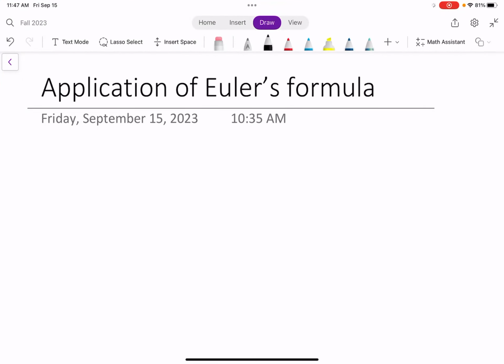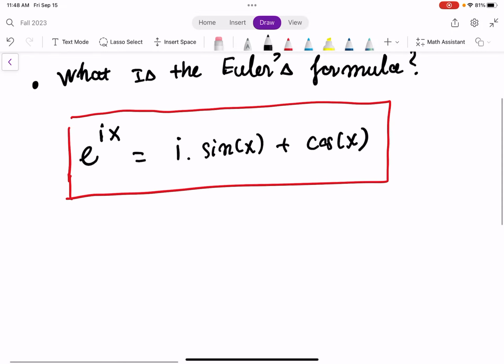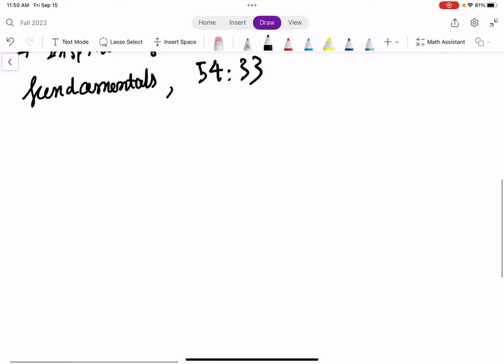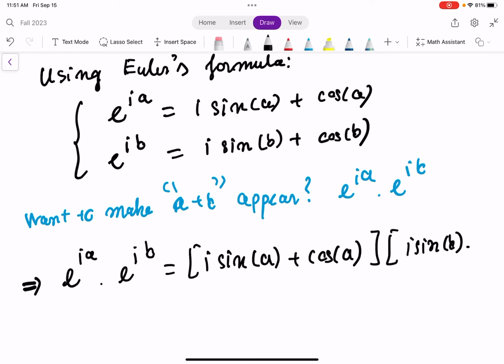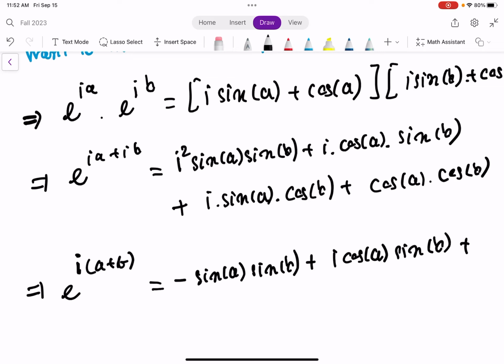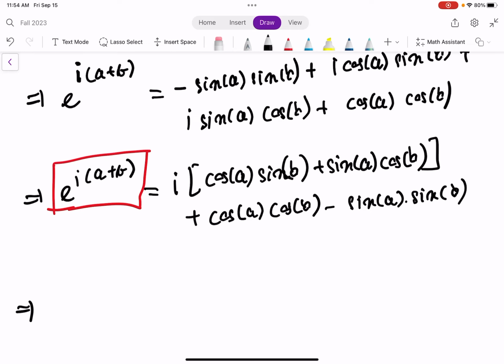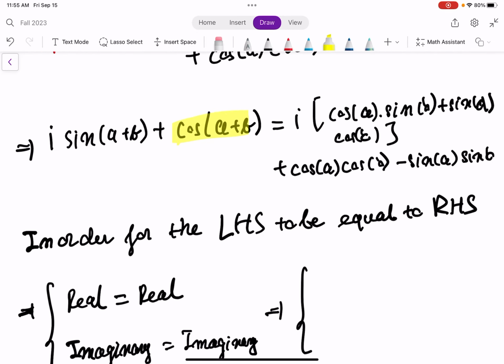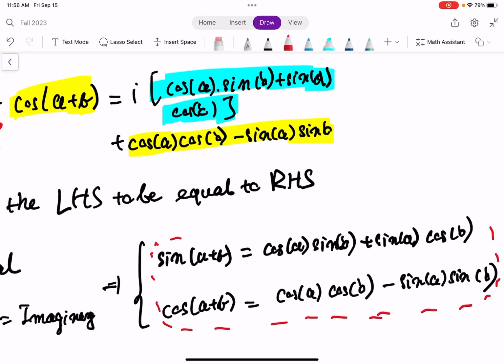Angle addition formula derivation